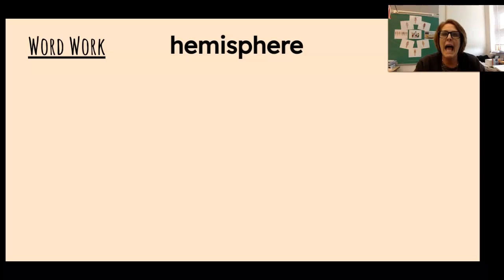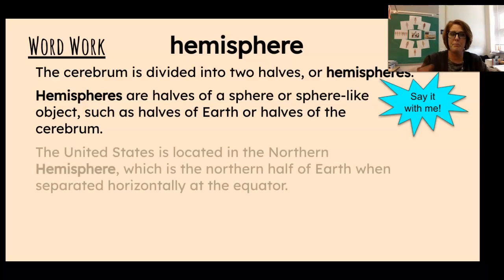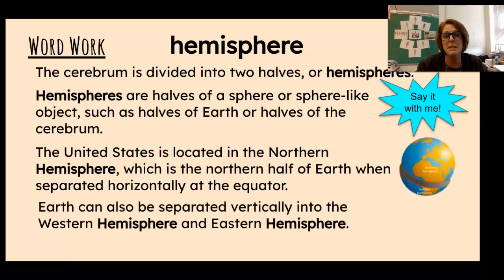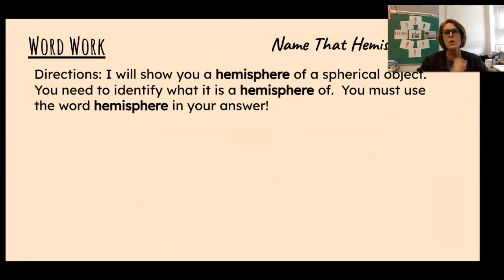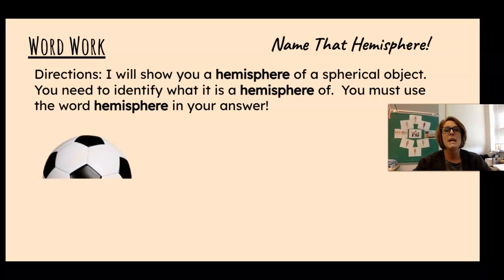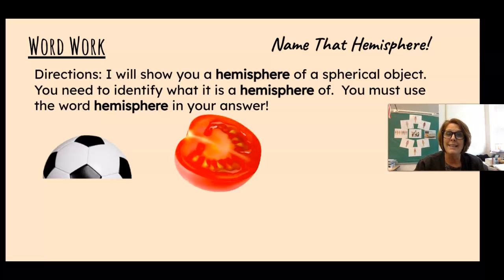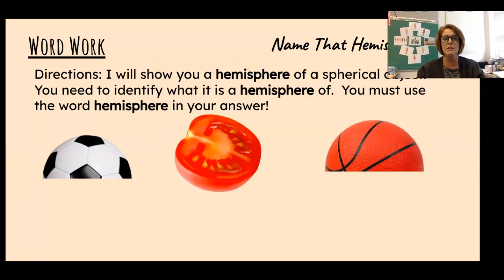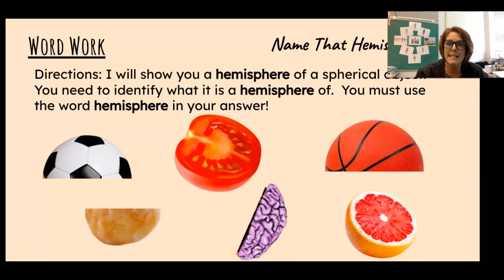U3 L8 Word work, hesmisphere